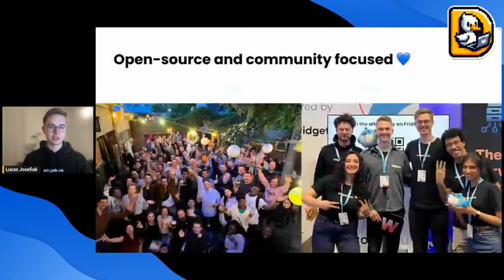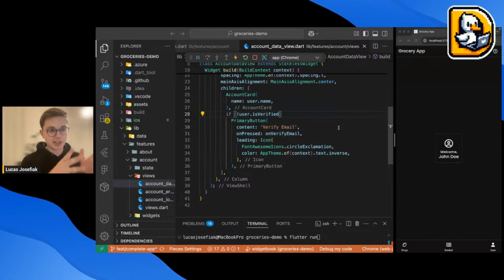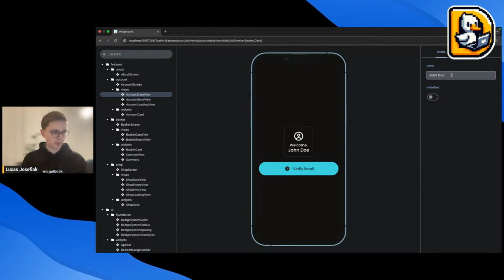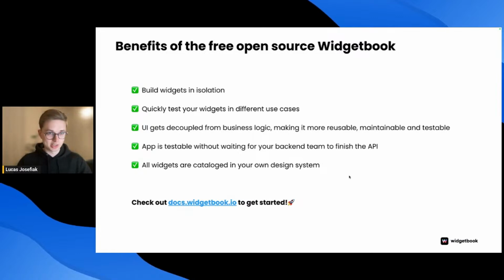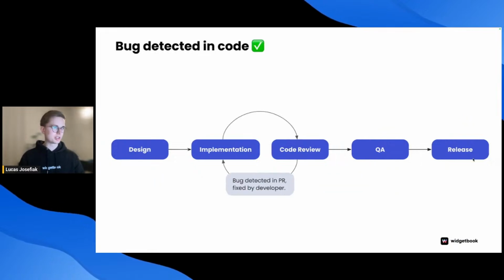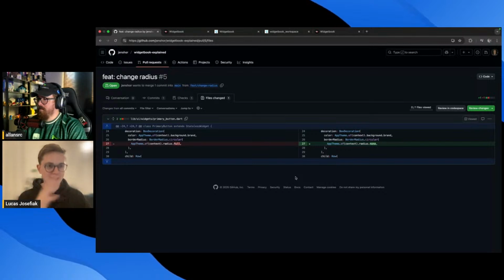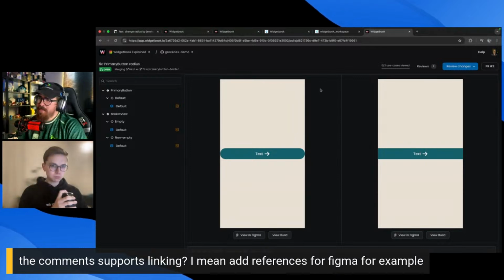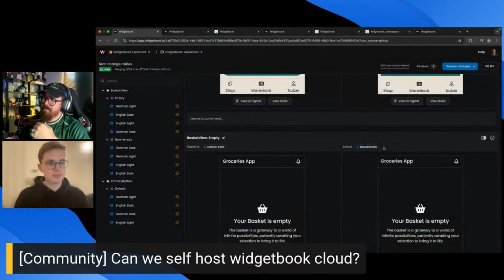#14 Meetup - Simplifique DesignSystems e Ul review comWidgetbook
Fala pessoal, dessa vez temos uma grande novidade!
Meetup com o Lucas Josefiak CEO e Fundador do Widgetbook
O que vamos aprender nesse encontro?
 ✅ Como construir seu próprio sistema de design / biblioteca de widgets
 ✅ Como testar automaticamente seus widgets em diferentes tamanhos de tela, temas, idiomas e mais
 ✅ Como usar Golden Tests sem limitações
 ✅ Como colaborar de forma eficiente com designers e gerentes de produto para manter design e código sempre alinhados

Bem-vindo ao DuckDev Labs!

Sua porta de entrada para o mundo da tecnologia e desenvolviemtno. Aqui você encontrará:

Tutoriais de programação: Aprenda a programar em diversas plataformas, desde o básico até conceitos avançados.
Reviews de hardware: Descubra os melhores produtos para você, com análises honestas e imparciais.
Dicas e truques: Torne-se mais produtivo e eficiente com dicas e truques para software e hardware.
Notícias e tendências: Fique por dentro das últimas novidades do mundo da tecnologia.
Junte-se à comunidade DuckDev Labs (discord) e explore o mundo da tecnologia com a gente!

Seja você um iniciante ou um profissional experiente, temos algo para você.